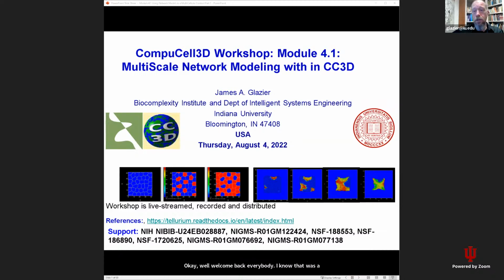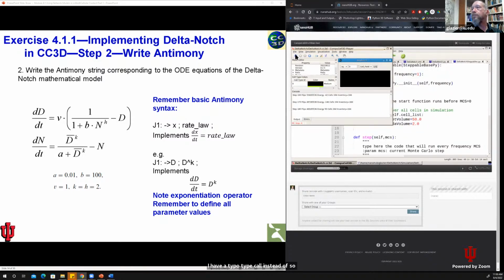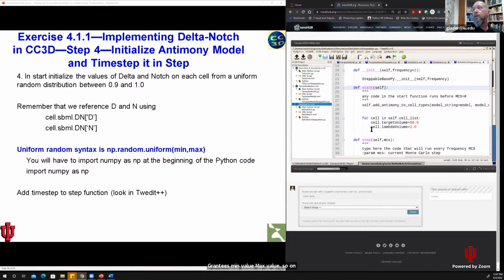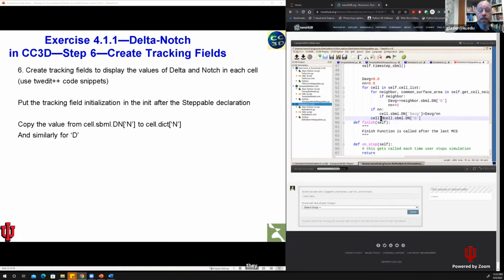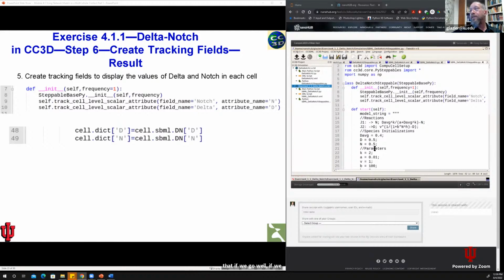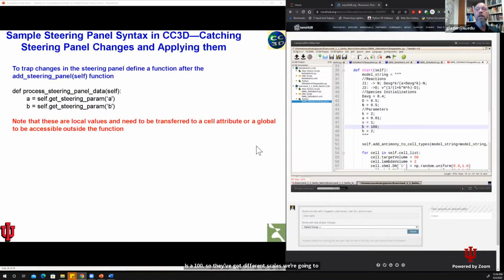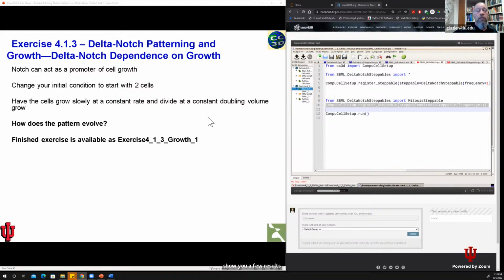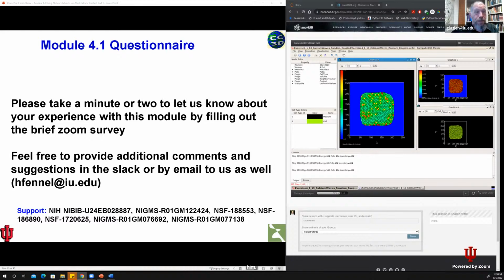CompuCell3D Workshop 4.1 Multiscale Modeling with Antimony and CC3D August 4 2022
CompuCell3D Workshop Module 4.1 Multiscale Modeling with Antimony and CC3D

A more in-depth look at modeling chemical reactions in CompuCell3D with Antimony.

-- Contents --
00:00 -- Antimony Syntax Review
03:43 -- Modeling Delta-Notch
09:43 -- Exercise: Delta-Notch in CC3D
01:13:54 -- Exercise: Delta Notch in CC3D Results
01:17:44 -- Steering Panels in CC3D
01:24:57 -- Exercise: Steering Delta-Notch
01:34:57 -- Adding Steppables with Twedit++
01:39:12 -- Overview if Additional Exercises